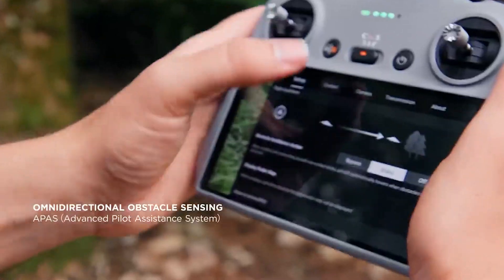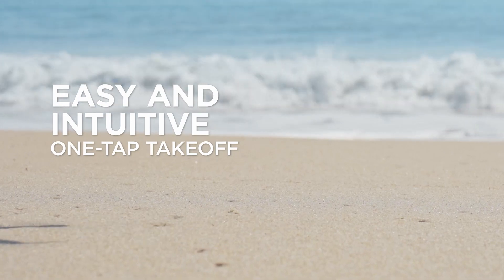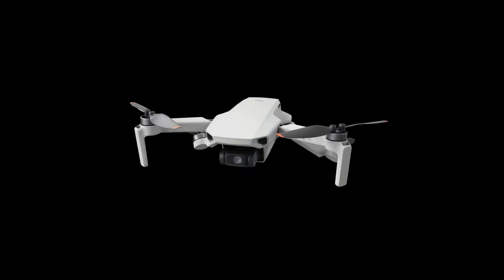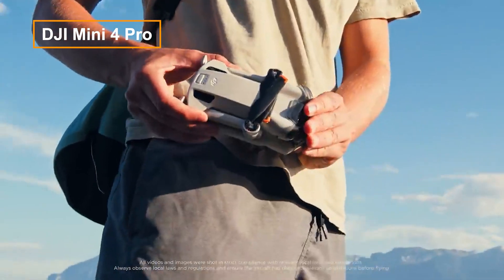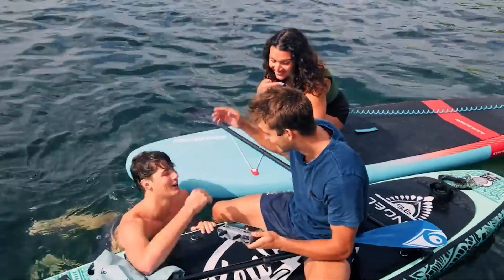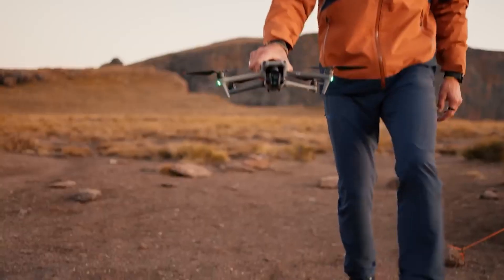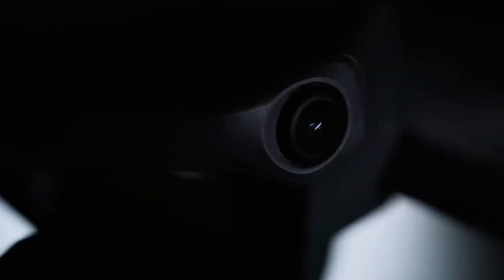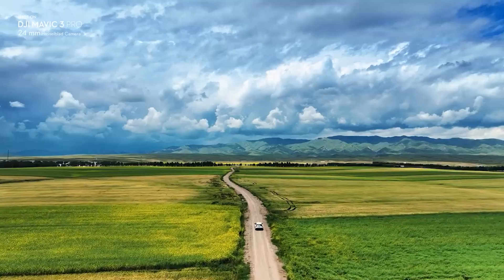The Best DJI Drones In 2024 [Watch Before You Buy]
Links:
DJI Mini 2SE: from $338 / £309 on Amazon

DJI Mini 3: from $394 / £429 on Amazon

DJI Mini 4 Pro: from $809 / £684 on Amazon

DJI Mavic Air 3: from $1160 / £958 on Amazon

DJI Mavic 3 Pro: from $2199 / £1808 on Amazon

In 2024, DJI continues to be a leading name in the drone industry, renowned for innovation and quality. Their latest drone models are expected to feature advancements in camera technology, flight performance, and intelligent features. In this video i;ll be sharing with you the best DJI drones currently available.

The DJI Mini 2SE is a cost-effective drone weighing under 250g, meeting regulatory requirements. Despite its simplicity and lack of collision avoidance, it boasts GPS, Return to Home, and Quickshots for automated flight patterns. With video capabilities up to 2.7K at 30fps and the ability to capture 12MP photos in Raw and JPEG formats, it's a solid choice for budget-conscious beginners.

The DJI Mini 3 represents an evolution for beginners, building upon the foundation set by the Mini 2 SE. Although it lacks collision avoidance, it boasts essential features like GPS positioning, Return to Home, and Quickshots automated flight patterns. Notably, this model stands out as a more robust drone with an extended battery life, all within the sub-250g category. What sets it apart further is the advanced camera system, allowing for a 90-degree rotation for portrait-format photos and videos. With impressive capabilities, it can capture videos at up to 4K and 30fps, along with 12MP and 48MP photos available in both Raw and JPEG formats.

The DJI Mini 4 Pro, despite its lightweight sub-250g design, caters to both enthusiasts and professionals by incorporating advanced features. Notably, its camera versatility allows for capturing photos and videos in both landscape and portrait formats, with certain functions showcasing a higher level of sophistication. This model excels in video recording, supporting up to 4K at 100fps and offering the option to capture in the flat 10-bit D-Log M color profile. Photo capabilities include 12MP and 48MP options, available in both Raw and JPEG formats. Setting itself apart, the Mini 4 Pro features omnidirectional collision avoidance, advanced subject tracking, and Quickshots automated flight patterns, all packed within the lightweight sub-250g framework.

The DJI Air 3 is a medium-sized, foldable drone with a focus on a balanced combination of size, weight, power, and functionality. Weighing  720 grams, it offers upgraded features compared to Mini models, including a 46-minute flight time, 26mph wind resistance, collision avoidance, Return to Home, and subject tracking. The dual camera system supports 4K video at 100fps and 12MP/48MP photo capture. Flight restrictions apply in certain regions due to its weight.

The DJI Mavic 3 Pro is a groundbreaking consumer and prosumer drone, weighing 33.8oz / 958g. It features advanced capabilities like omnidirectional collision avoidance, advanced Return to Home, and top-tier subject tracking. The tri-camera system, with 24mm, 70mm, and 166mm equivalent focal lengths, ensures exceptional image quality, supported by professional video capabilities and an adjustable aperture. The Mavic 3 Pro is the premier foldable consumer drone in the market.